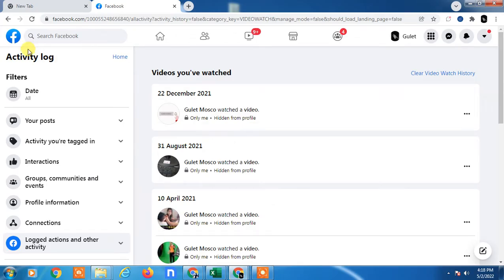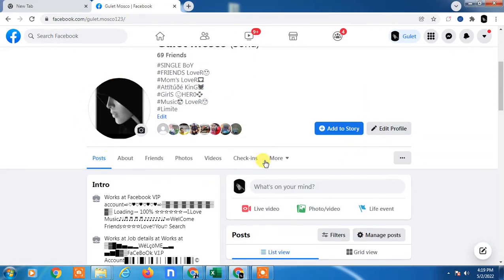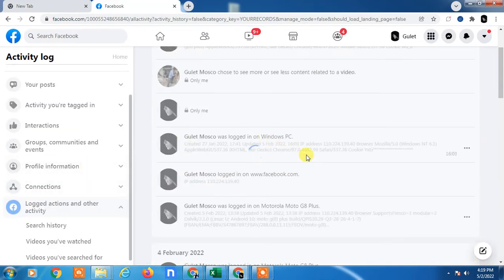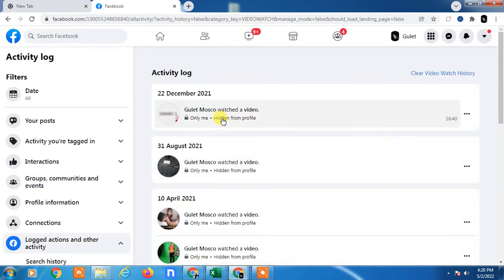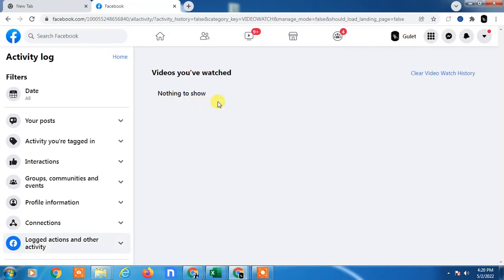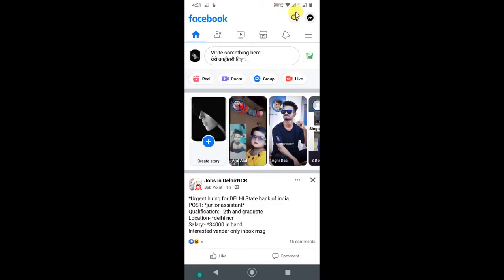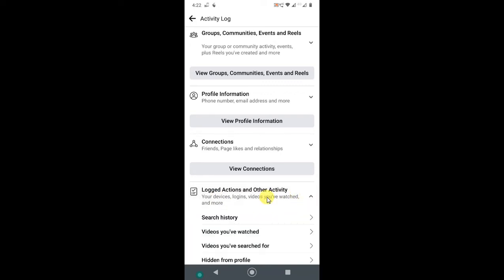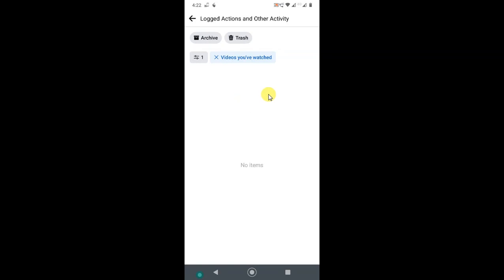How to Delete Watched Videos on Facebook?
This video tutorial will learn,how to delete watched videos on facebook. you have to go facebook history and from there you can delete watched videos on facebook.follow this step by step video and learn, how to all delete watched videos on Facebook.